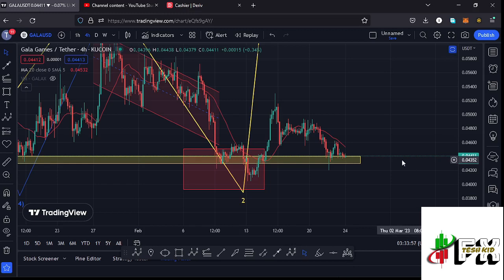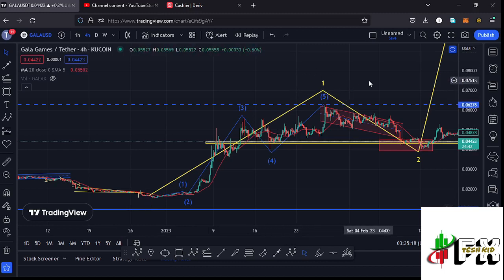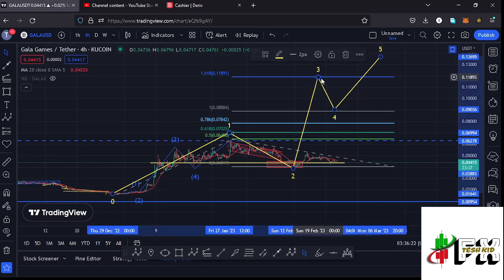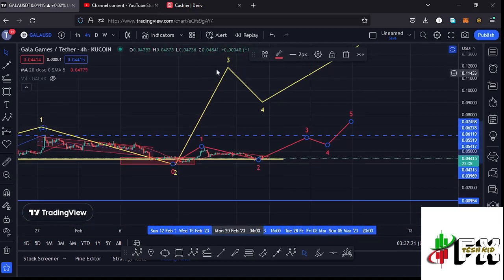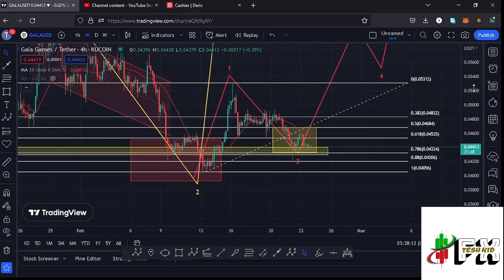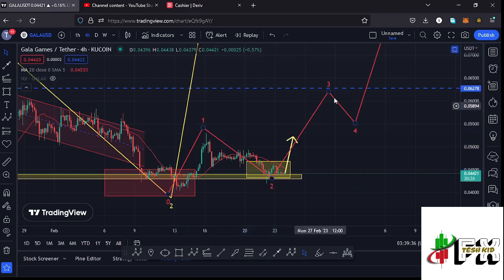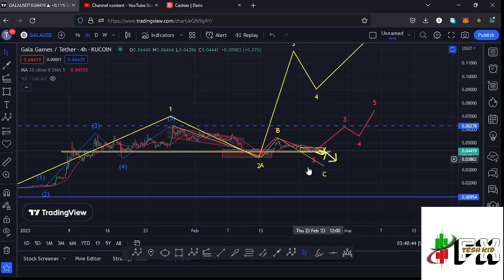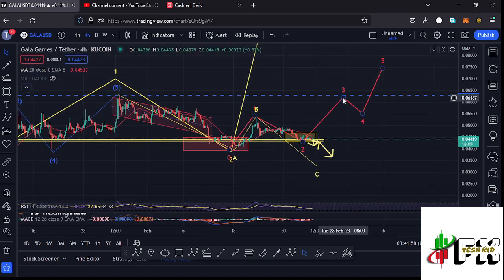🚨GALA HOLDERS GET READY FOR THIS MOVE [NEXT TARGETS]